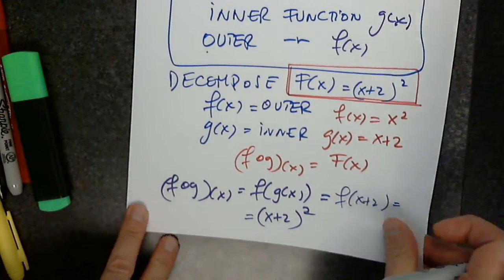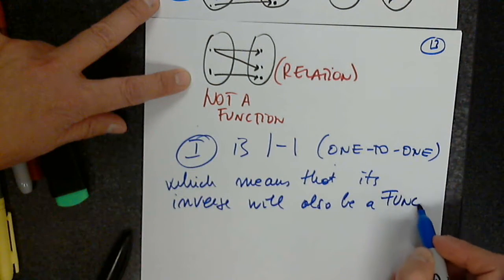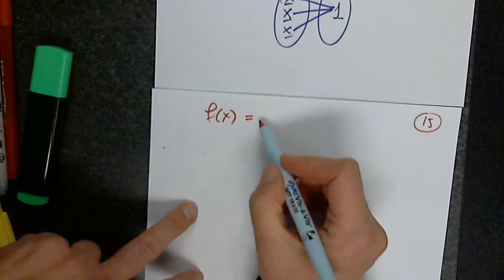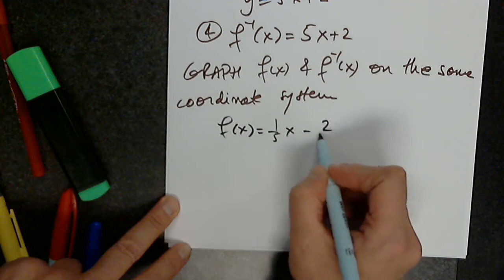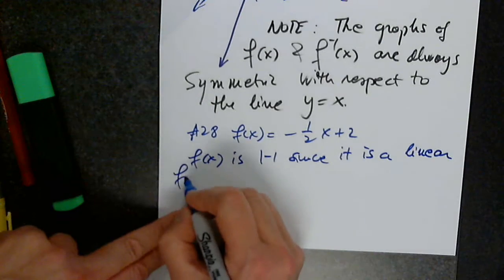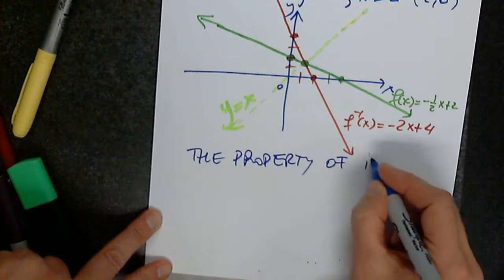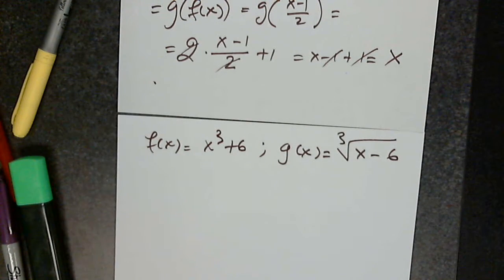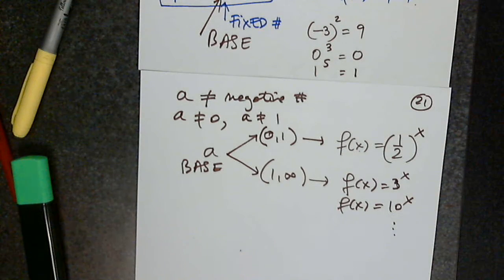MAT 012 SECTIONS 12.1 - 12.2 PART 2